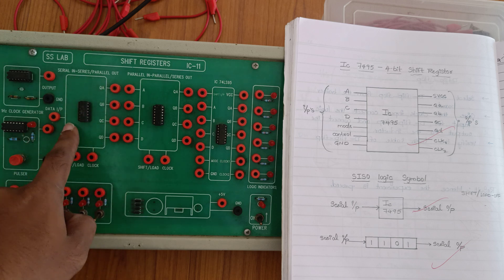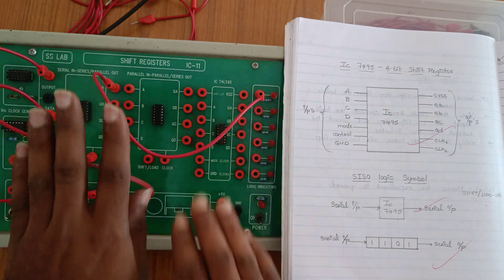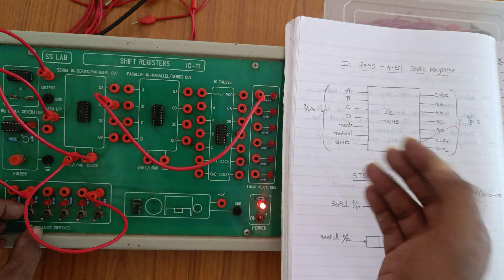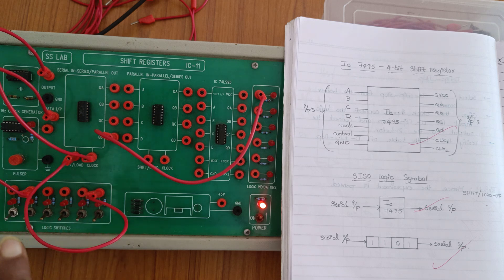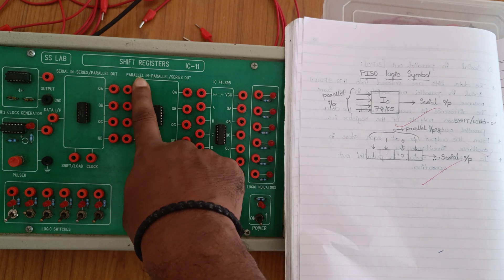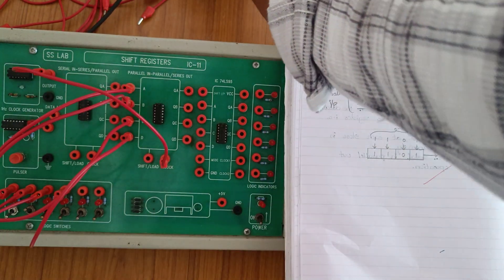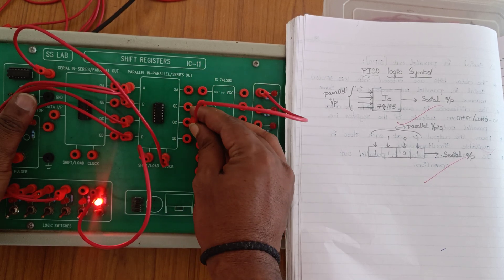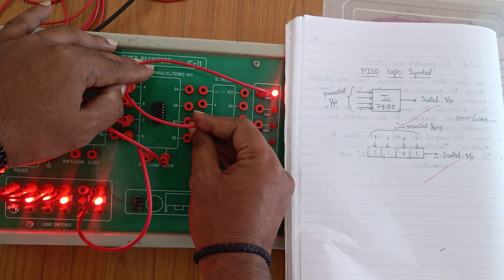How to do Shift Register laboratory experiment easily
Shift Registers i.e. SISO, SIPO, PISO PIPO Operations for diploma/polytechnic/BTECH Students